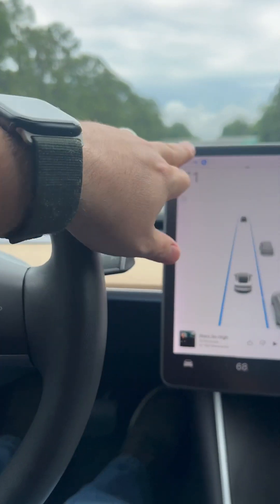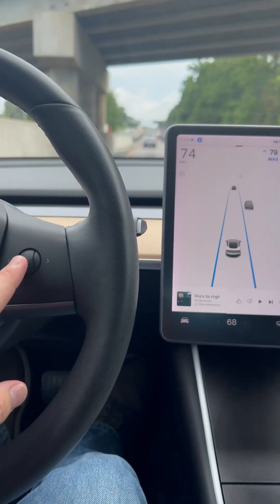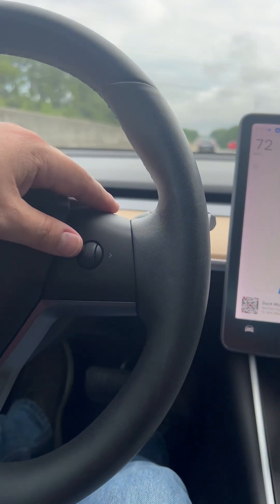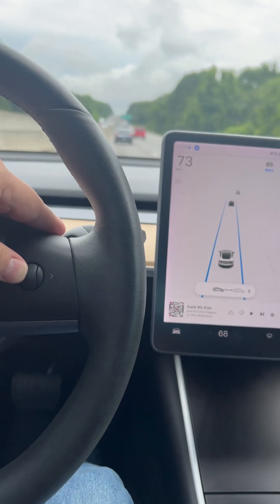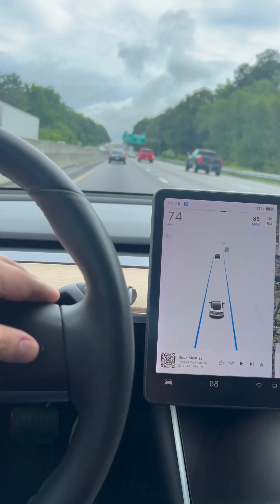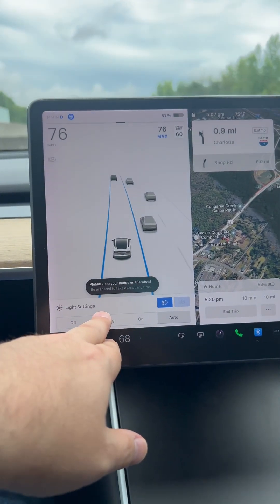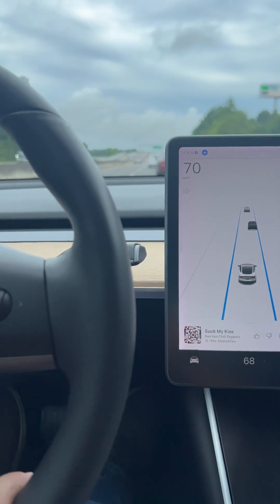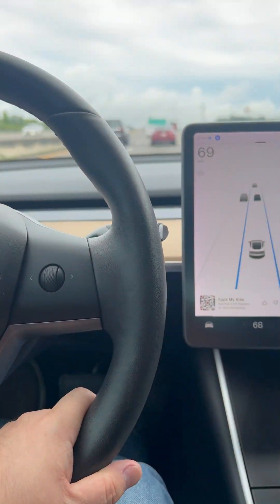Tesla Autopilot - How To Part 2